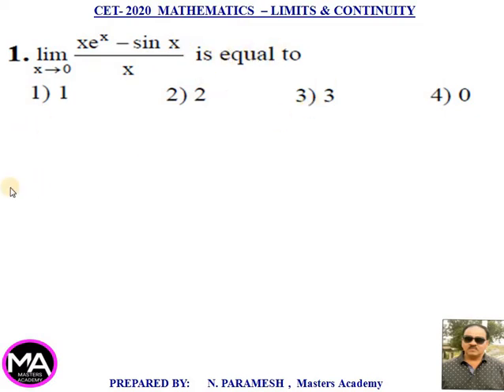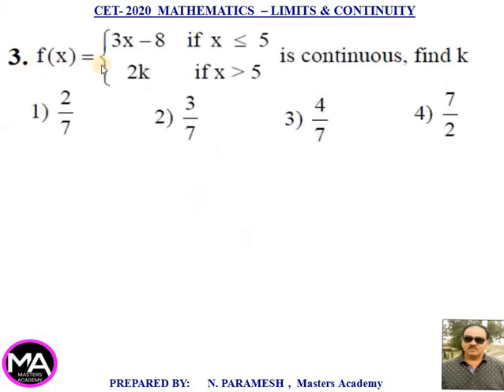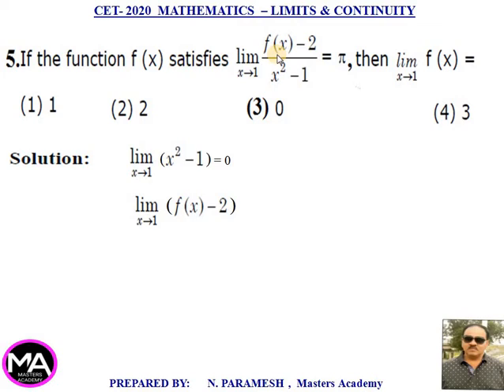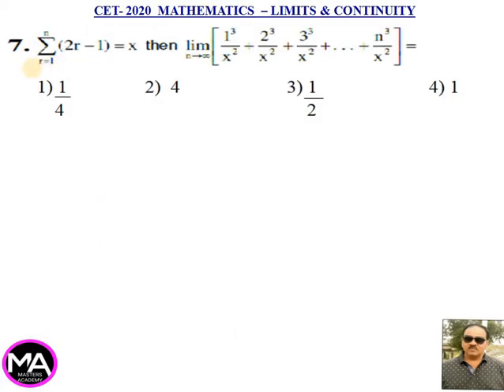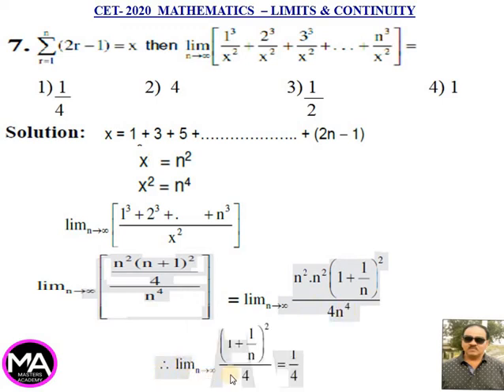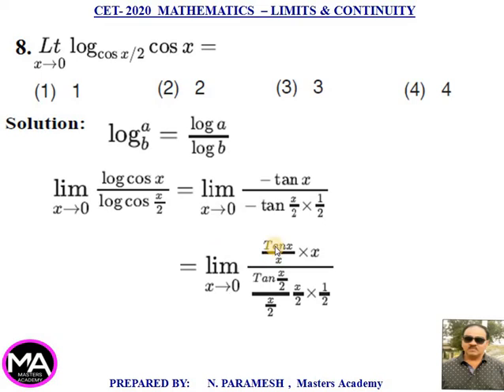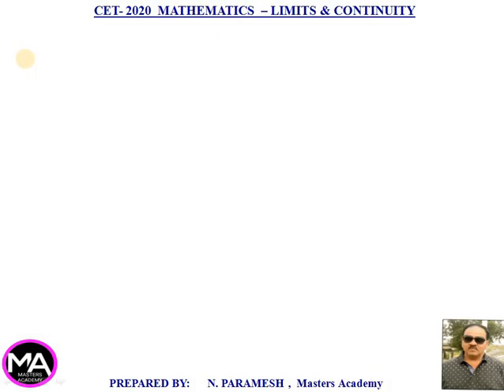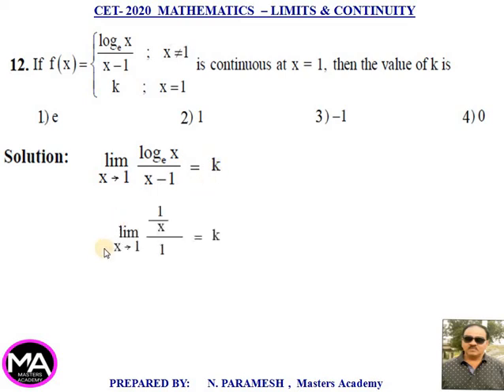KCET/CET-2020:Preparation: MATHEMATICS:LIMITS & CONTINUITY PROBLEMS By: N PARAMESH, MASTERS ACADEMY.